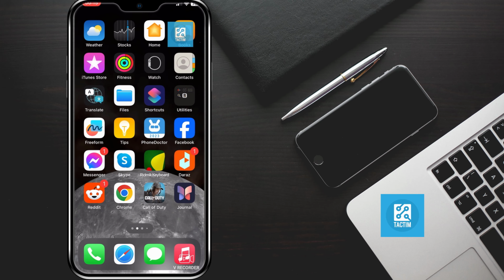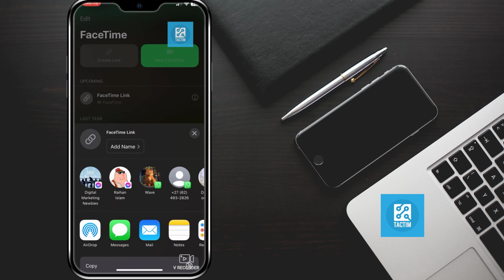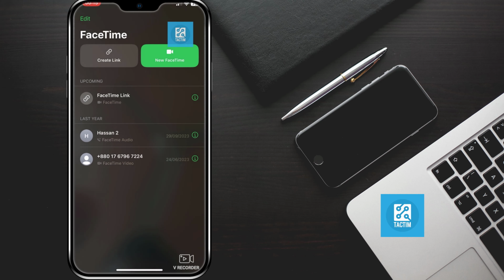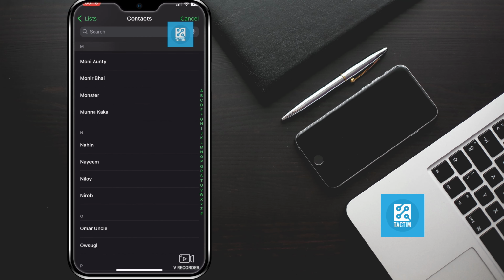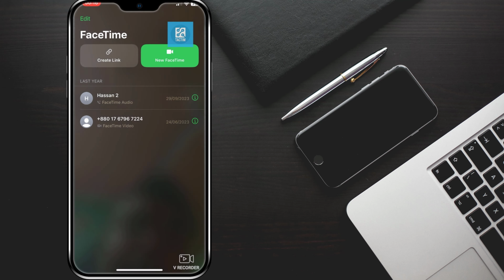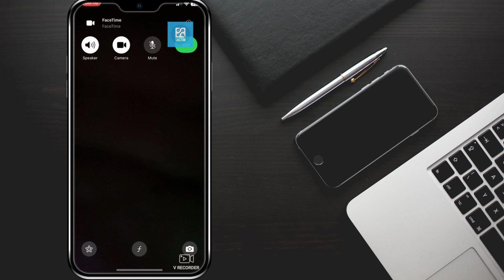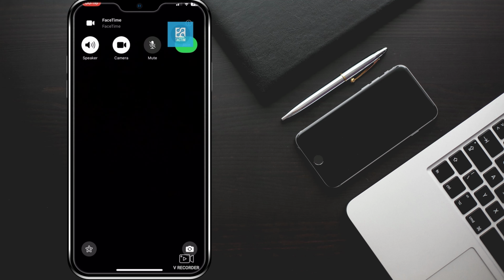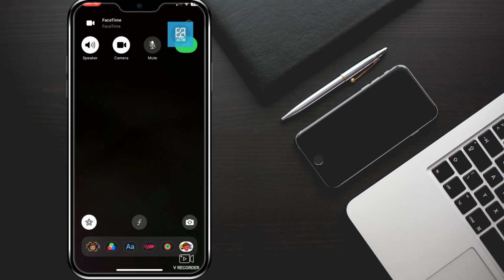FaceTime Settings in IPhone 2025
Learn how to customize and optimize FaceTime settings on your iPhone in 2024. This comprehensive tutorial covers everything from privacy settings to video quality adjustments, ensuring you get the most out of your FaceTime experience.